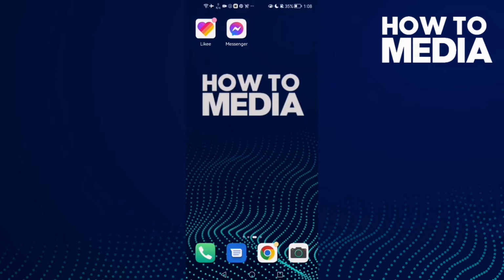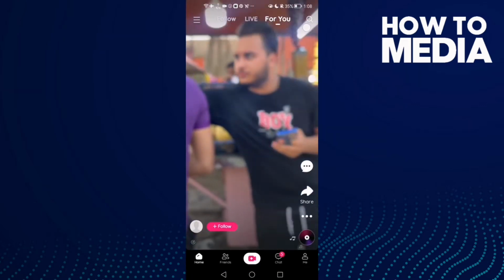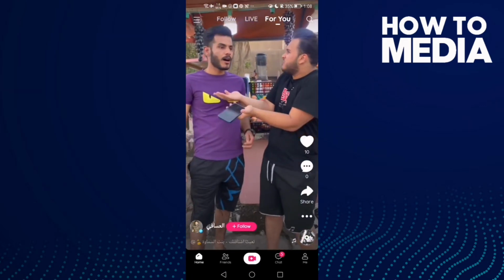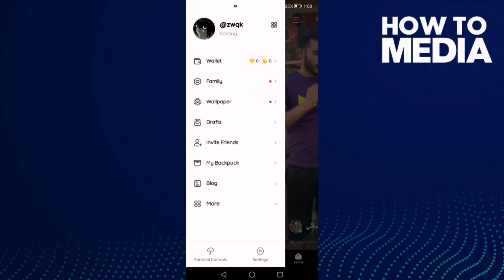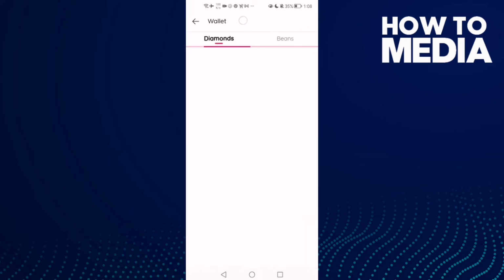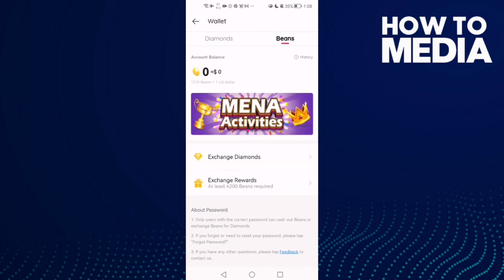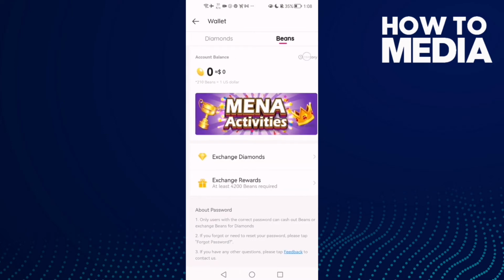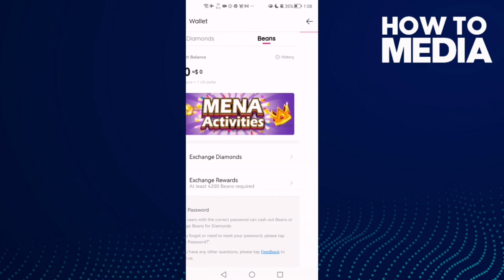How to View Your Bears History on Likee App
in this video we discuss :